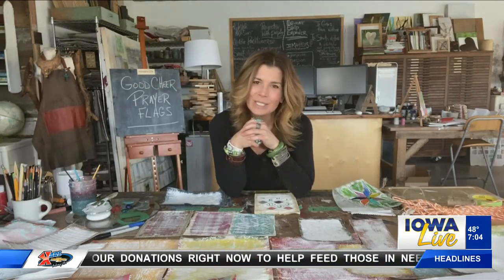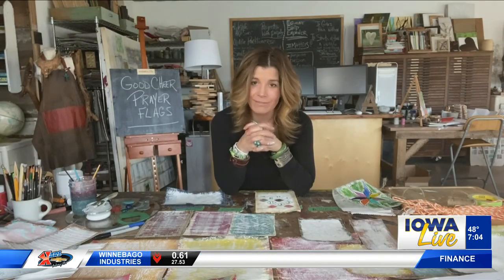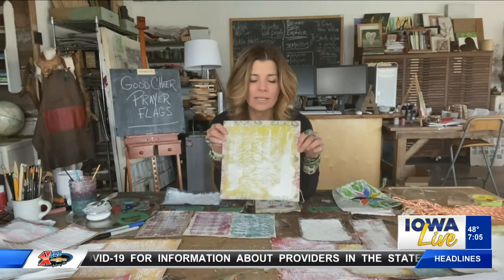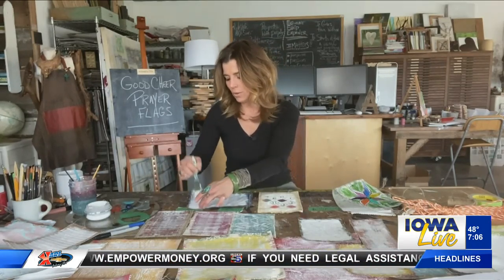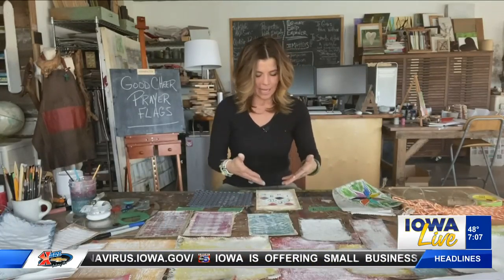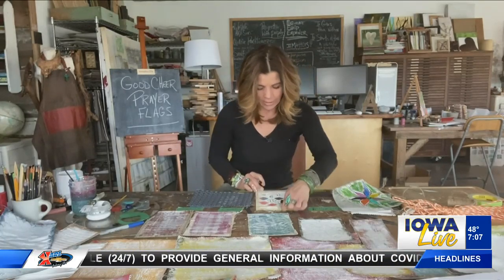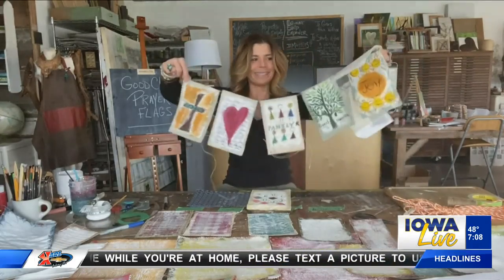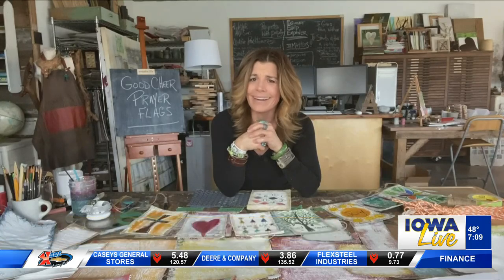Mood booster: making prayer flags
Boost your mood and create your own prayer flags. Tag @REMAKELIFE to share yours